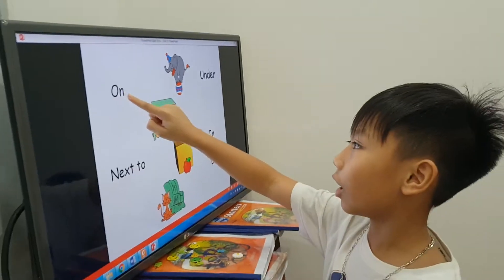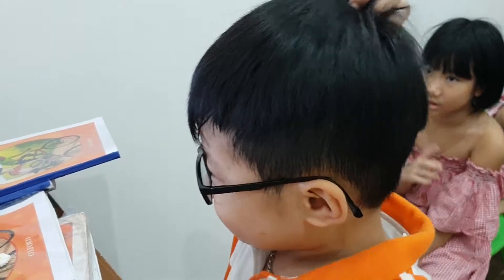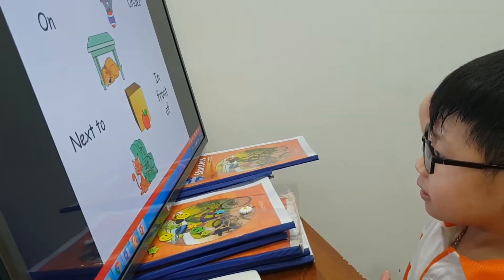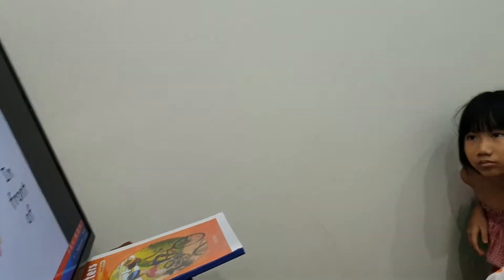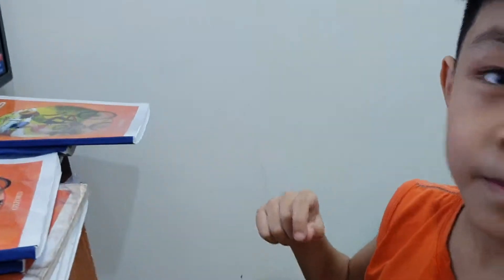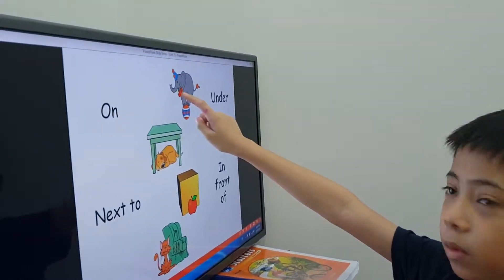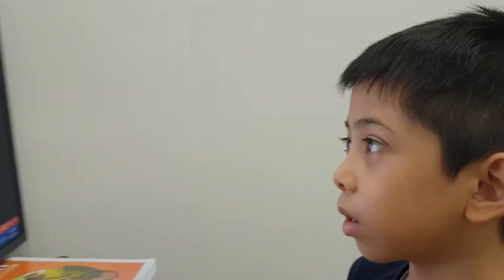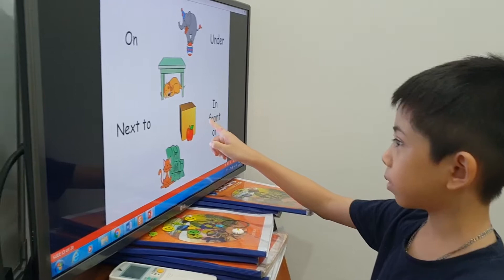Prepositions (part 2)- Ms Jenny's class